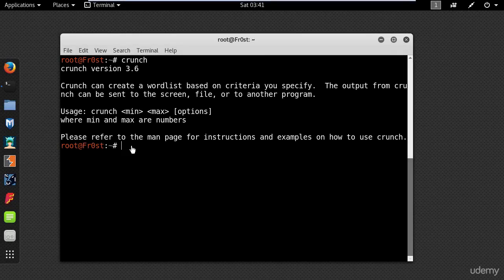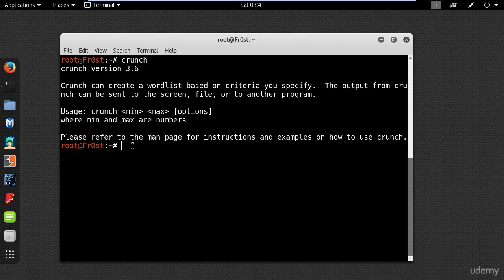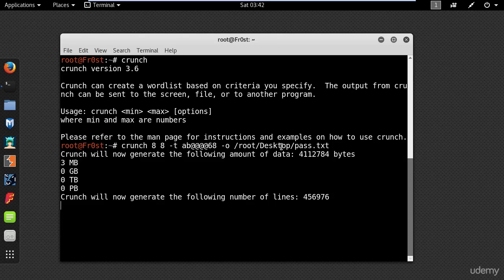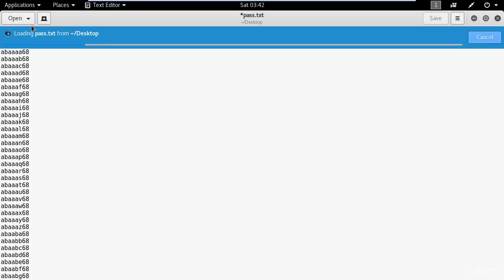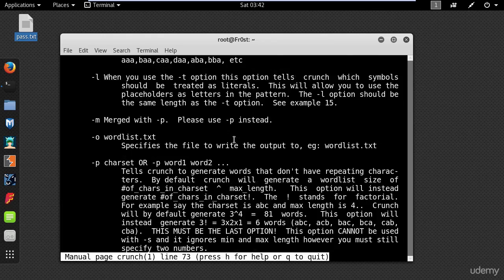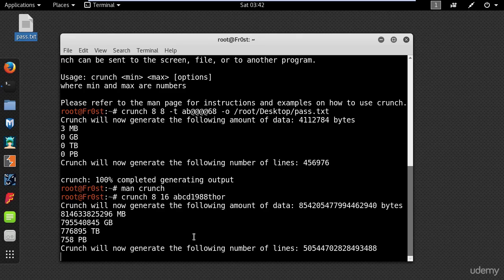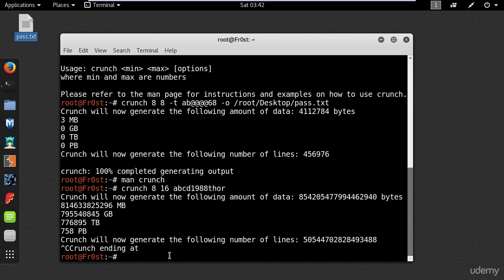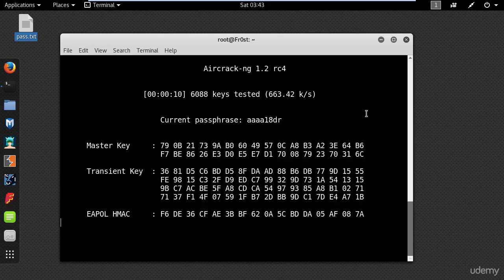013 How to Create your own Wordlist using Crunch